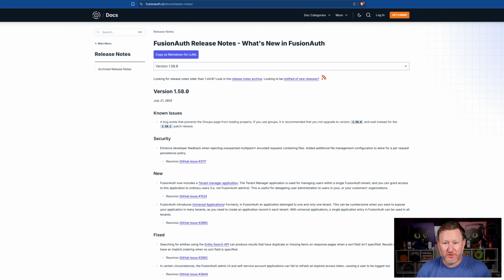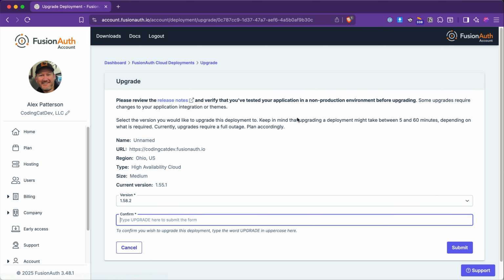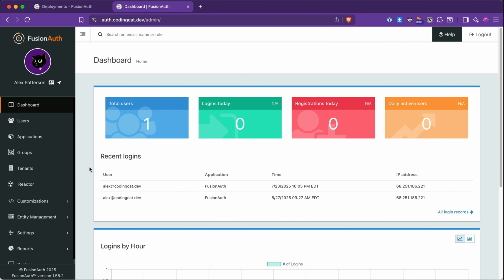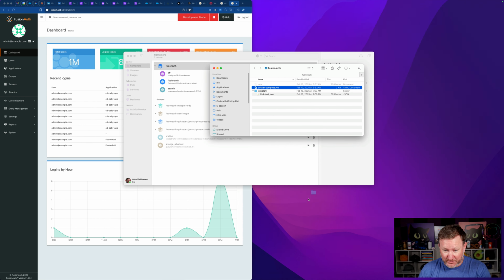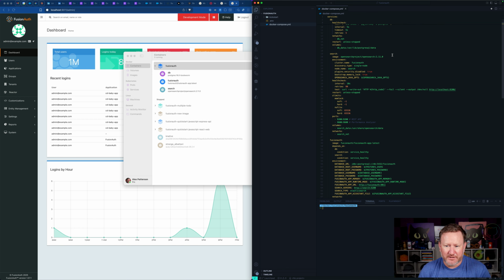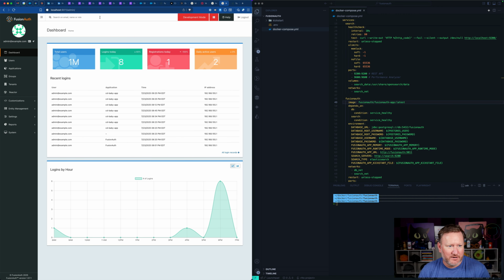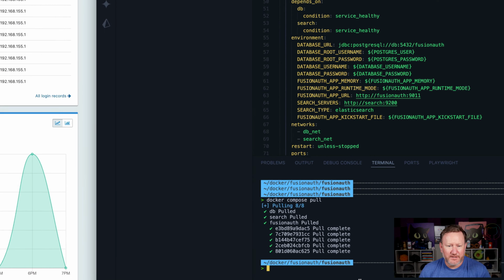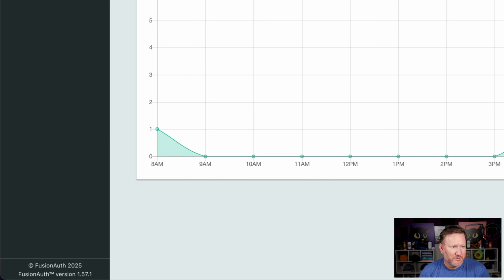How to Upgrade FusionAuth For A New Release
00:00:00 - Cloud Upgrade
00:01:08 - Docker Upgrade